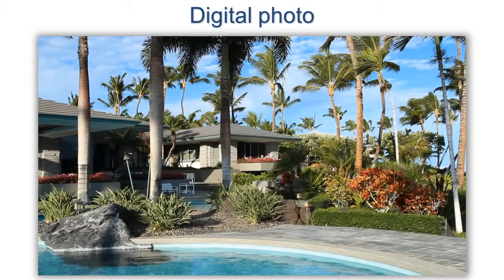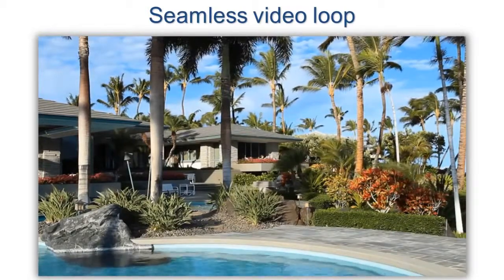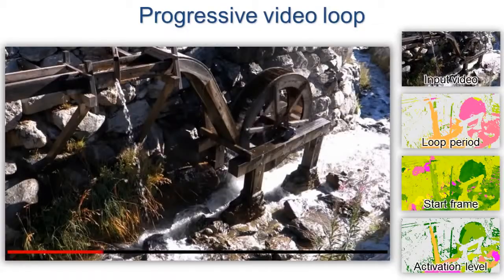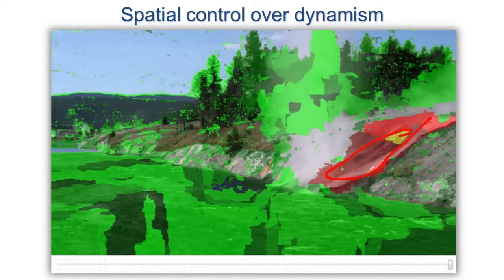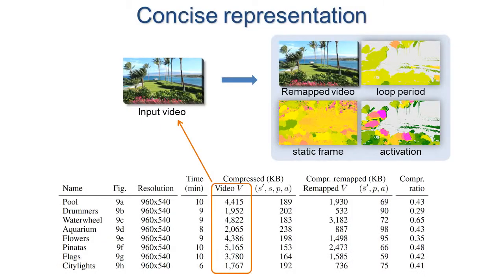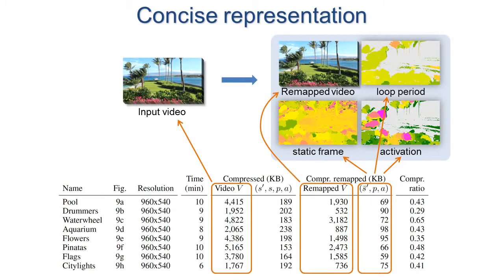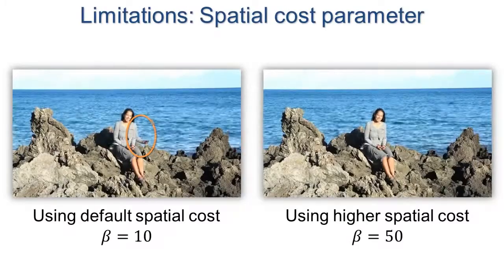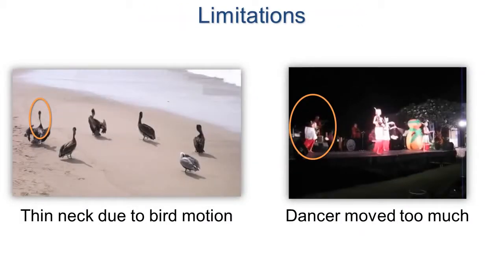Automated video looping with progressive dynamism